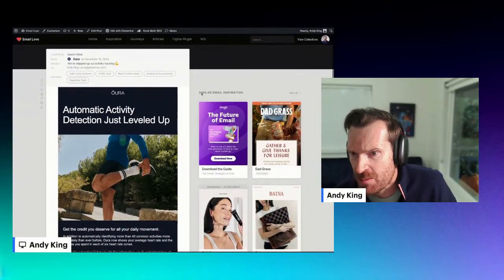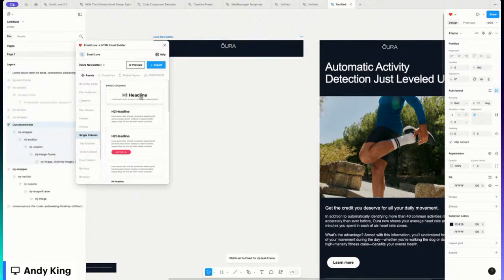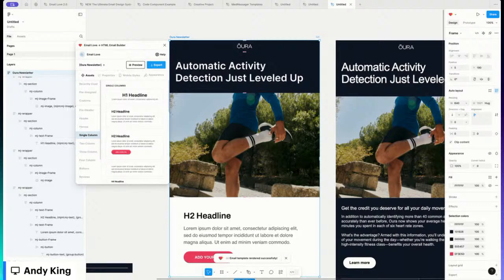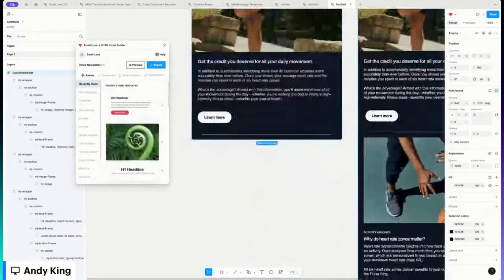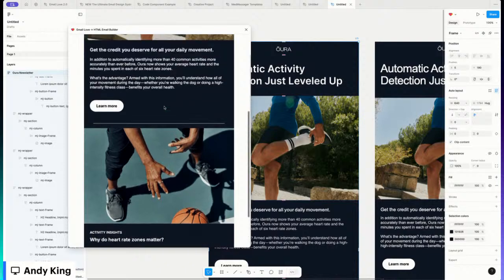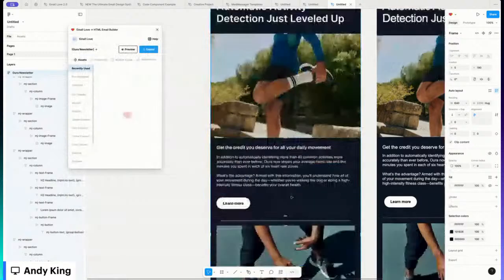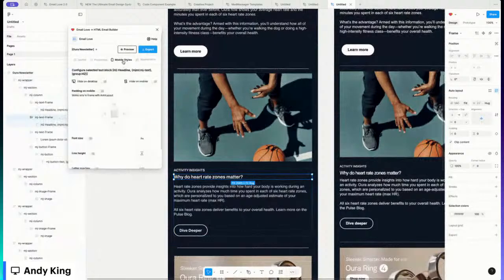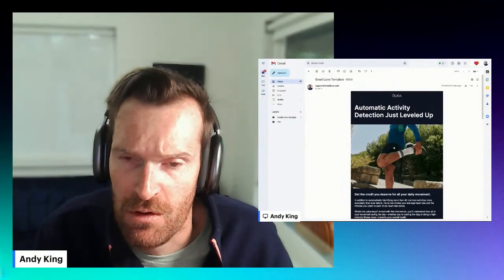Recreate this Oura Ring Email in 30-minutes or less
Join us for a 30-minute live demo of the Email Love Figma Plugin! In this interactive session, we’ll walk you through how to effortlessly recreate an Oura Ring newsletter, showcasing tips and tricks along the way. Bring your questions, share your thoughts, and see how easy email design can be!